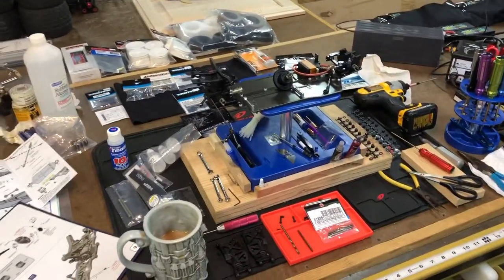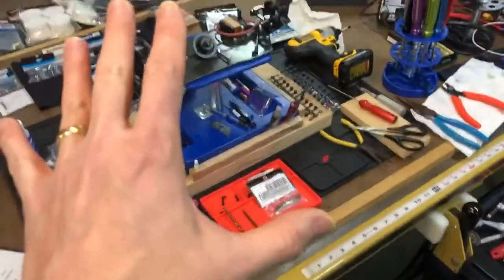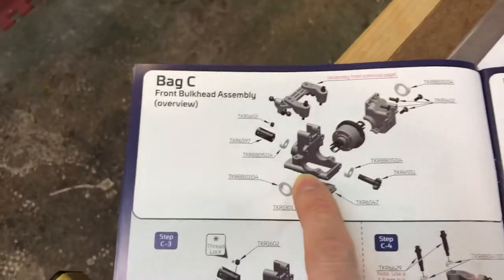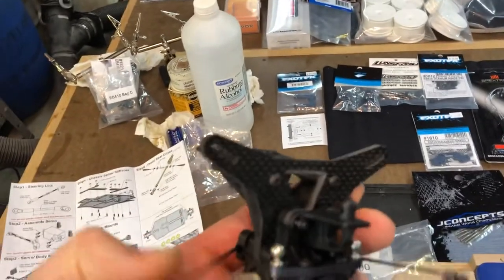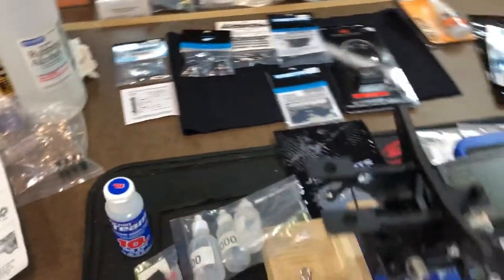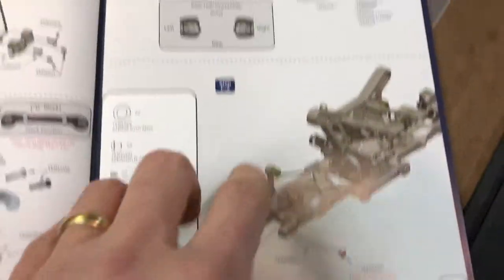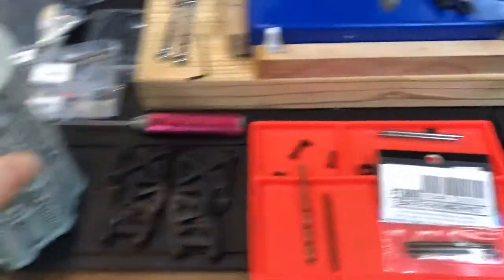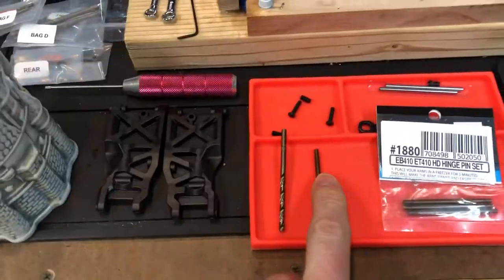Tekno EB410 build video #3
Tekno EB410 build, front and rear bulkhead assembly.